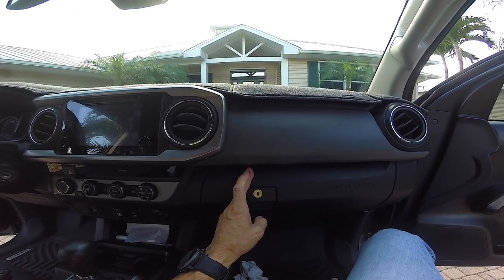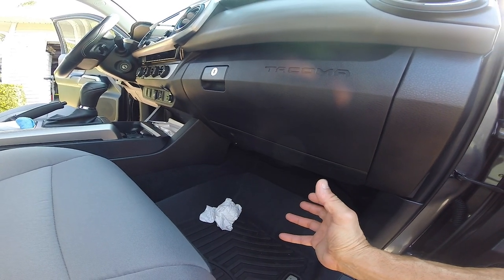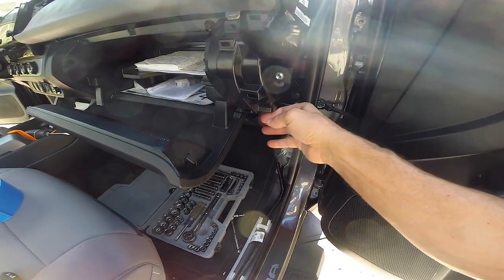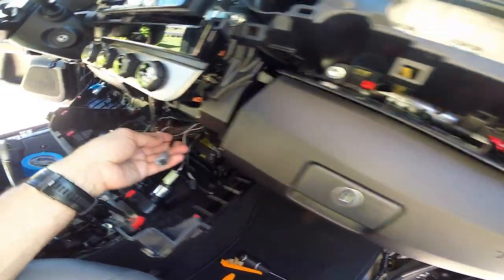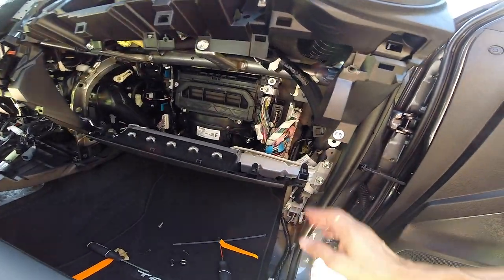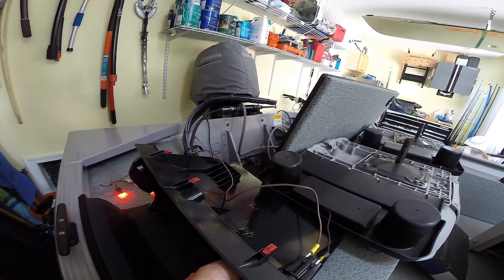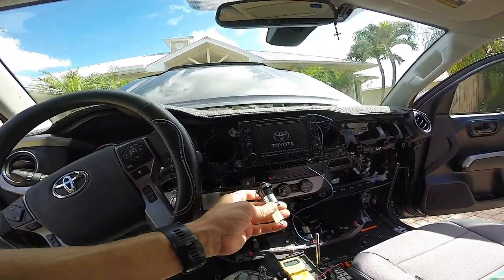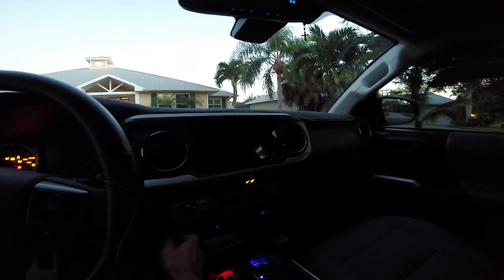Part Two of Installation Tacoma SR5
Tacoma install of interior lights. Oct 30, 2018